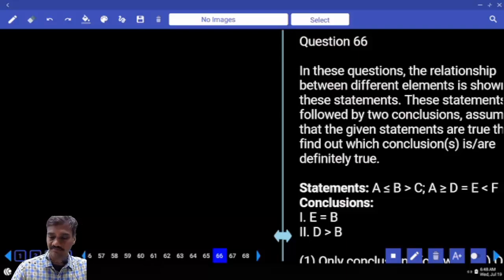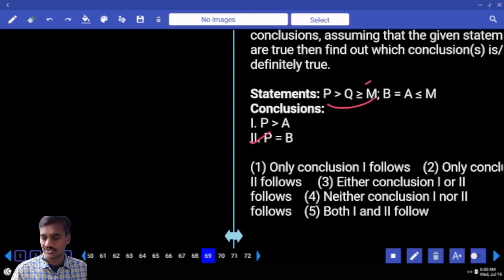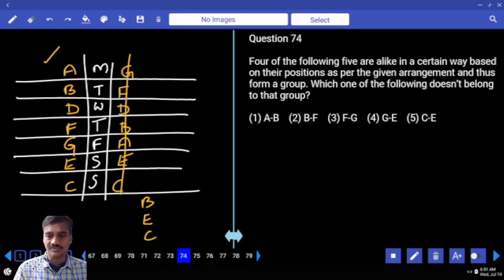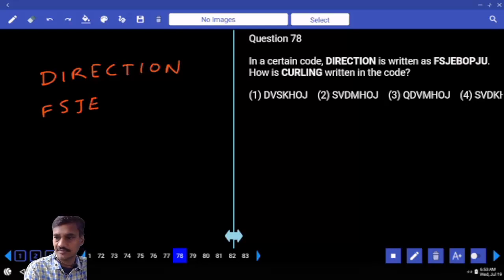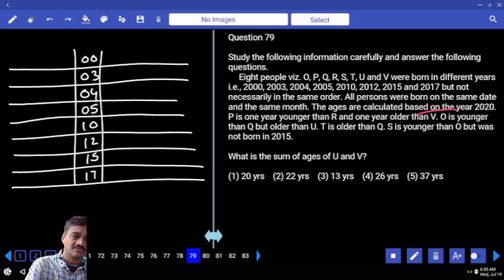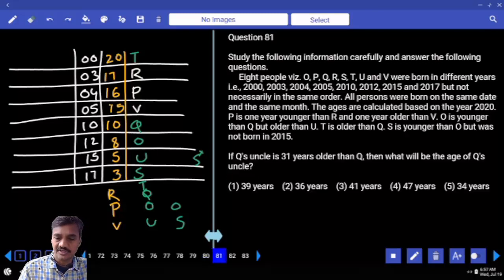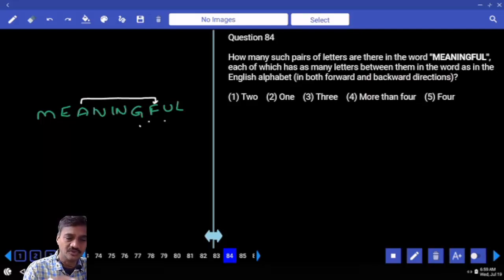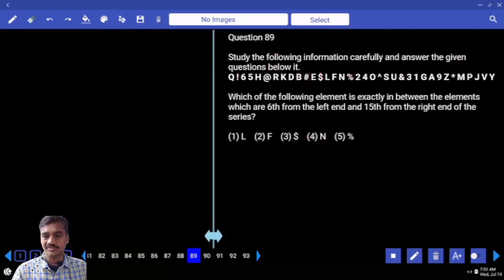IBPS CLERK 2023 PRELIMS MOCK TEST NO-50 | REASONING PRACTICE SET WITH TRICKS AND SHORTCUTS